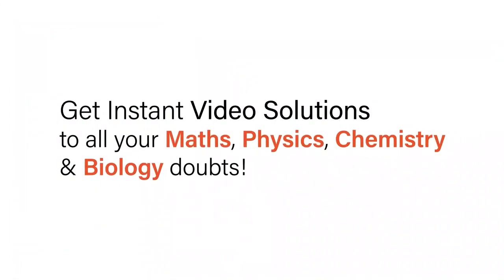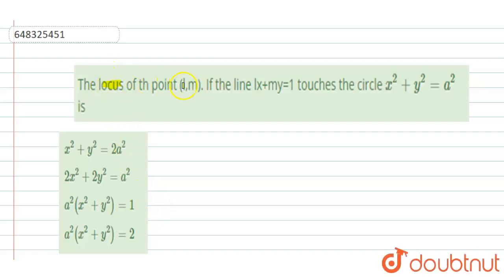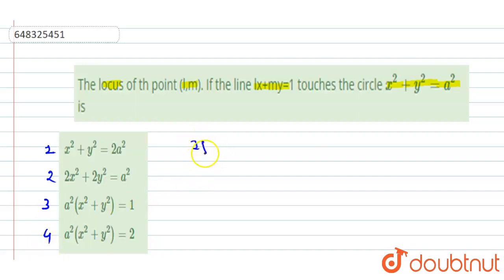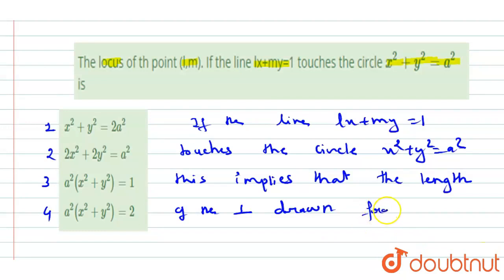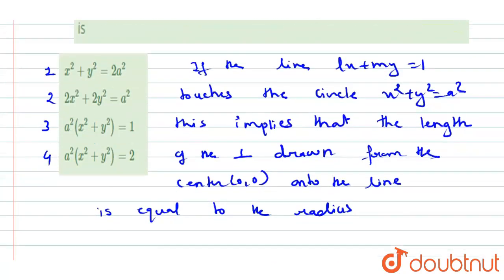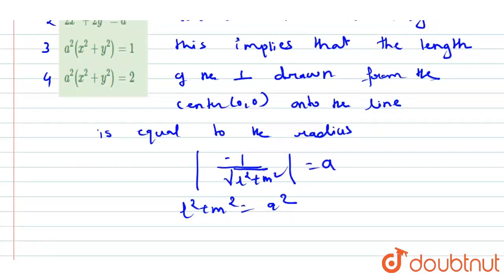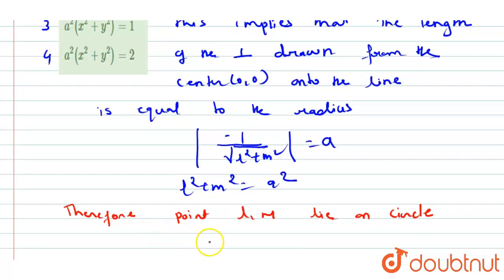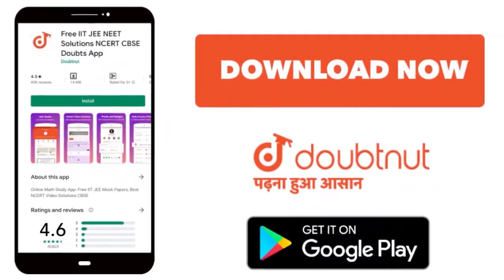The locus of th point (l,m). If the line lx+my=1 touches the circle x^(2)+y^(2)=a^(2) is | 12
The locus of th point (l,m). If the line lx+my=1 touches the circle x^(2)+y^(2)=a^(2) is
Class: 12
Subject: MATHS
Chapter: CIRCLES
Board:IIT JEE

👉 Have Any Query? Ask Us.